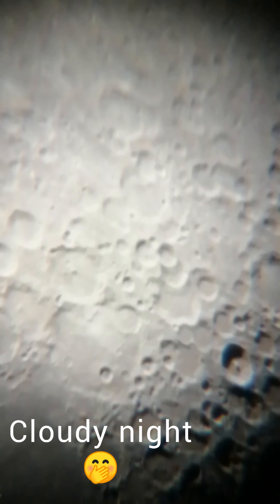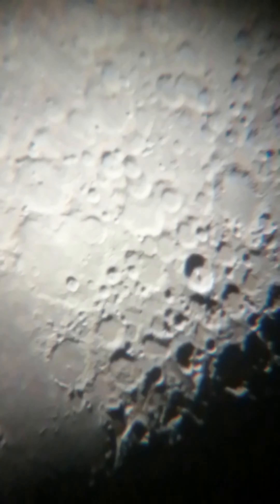My Budget 8" Dobsonian Moon Pictures taken with my phone camera and sky watcher telescope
I borrowed a skywatcher telescope with a 2x barlow eye piece and had a look at the moon, i was quite pleased with the clarity and detail, considering it was overcast so i decided to connect my phone to it and take some pics and vids.
it started me thinking that with all the equipment nasa and all  other space agencies have, surely they could produce better pictures than they have shared with us ,although they have started to put out some high quality stuff (to perfect if you know what i mean)
These pics an vids were done without much thought given, hence the auto focus on the vids,,,spur of the moment thing ,,,,,,,
6 inch celestron telescope and a 10 inch skywatcher telescope
Moonman moon man

my